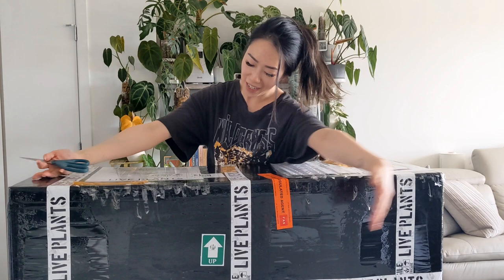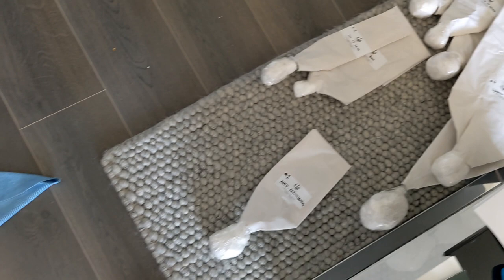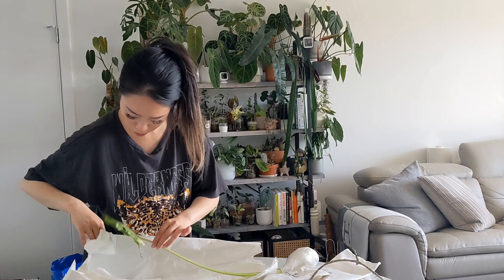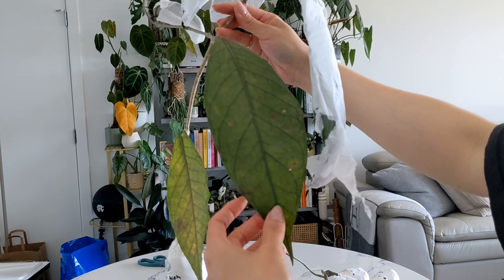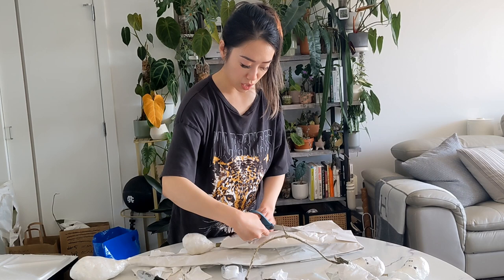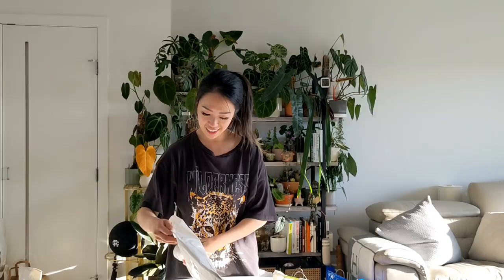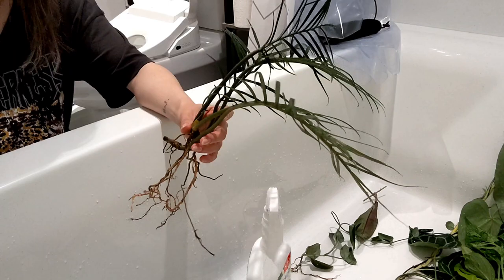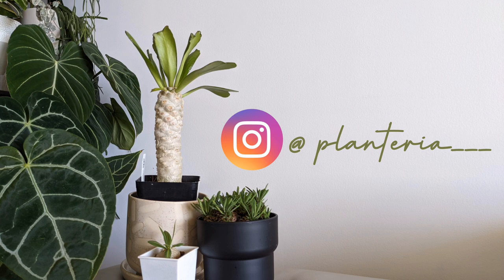Planteria Indonesia plant imports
HELLO plant peoples!  I did my first ever import! it was crazy and it took a while to get things going. I learned a lot during this process and im super thankfully for all those who gave me tips and pointers to make this import possible!
I hope you enjoy seeing these beautiful plants!!